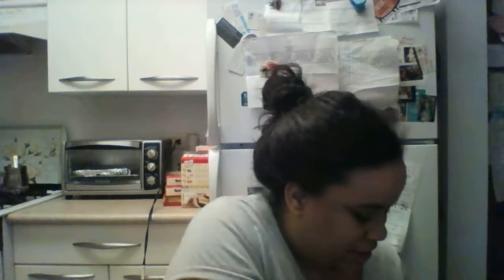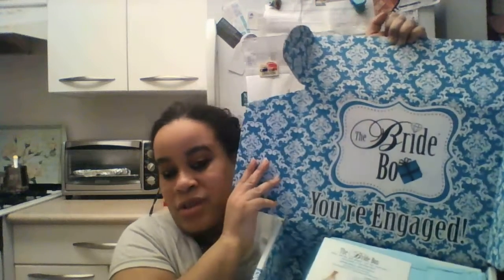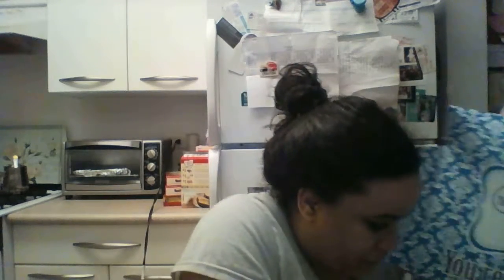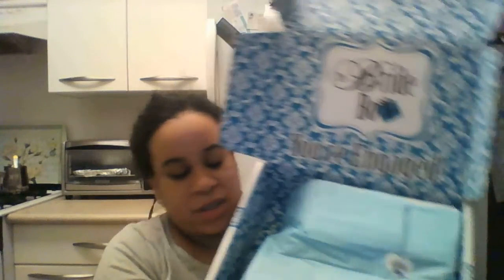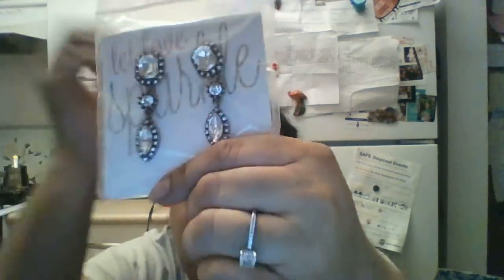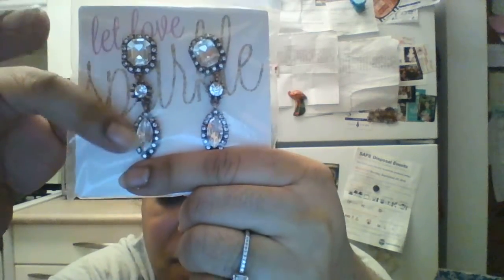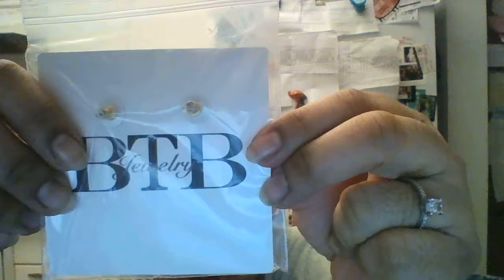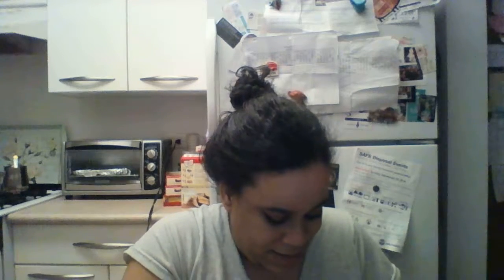WEDDING SERIES VIDEO #265 UNBOXING THE BRIDE BOX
HEY GUYS SO I WAS HAPPY TO SEE THIS BOX. I LIKED THE CUPS IT HAD THE GOLD LID AND IT IS SIMPLE BUT DIFFERENT.